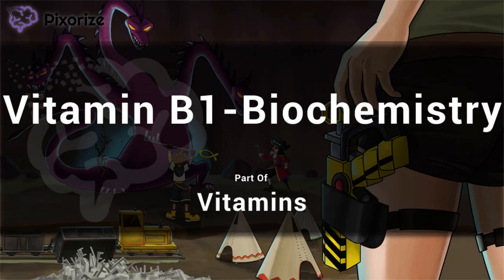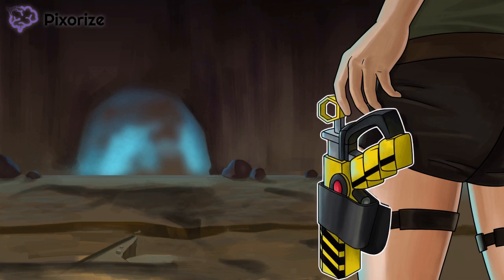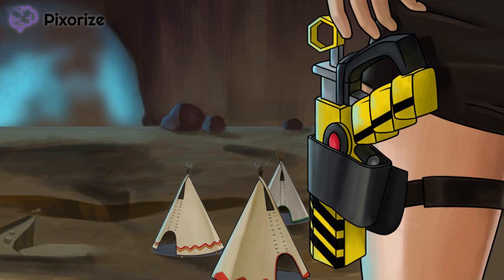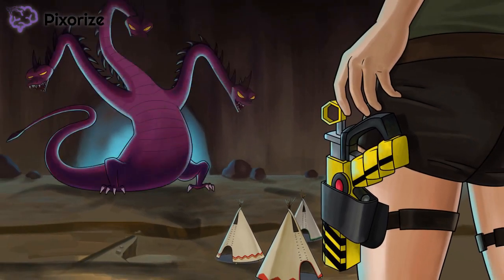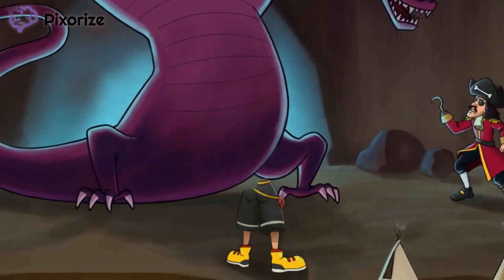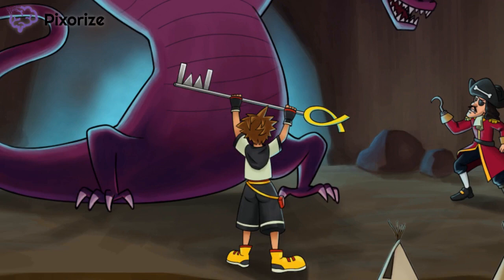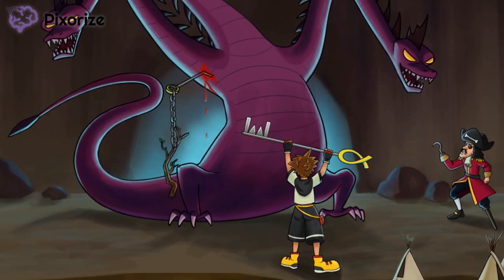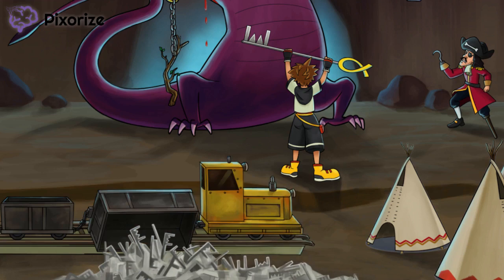Thiamine (Vitamin B1) | Biochemistry Vitamin Mnemonics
Thiamine (vitamin B1) is an important constituent of thiamine pyrophosphate (TPP), a cofactor found in several important dehydrogenase reactions. Notably, it is found in pyruvate dehydrogenase, alpha ketoglutarate dehydrogenase, and branched chain ketoacid dehydrogenase. And don't forget about the transketolase enzyme!

Learn about Thiamine (Vitamin B1) and other biochemistry topics with Pixorize's high-yield visual mnemonics. Part of our Vitamins playlist for undergraduate biochemistry courses and the USMLE Step 1 exam.